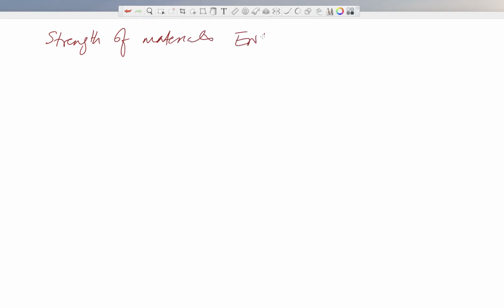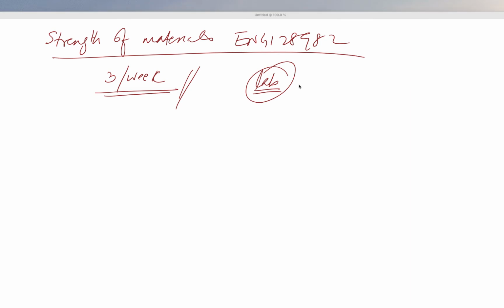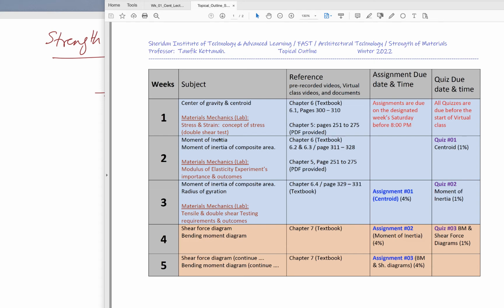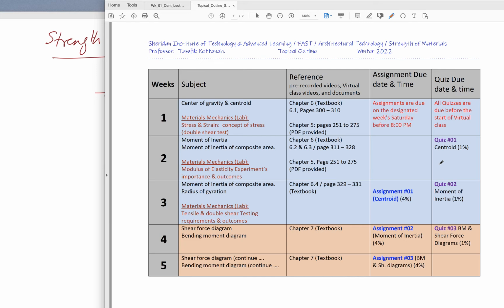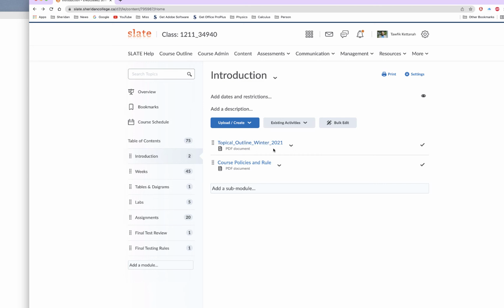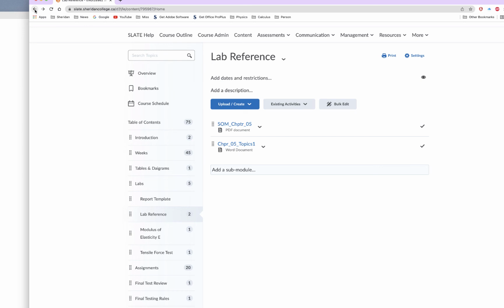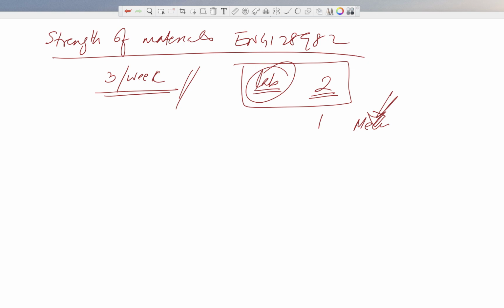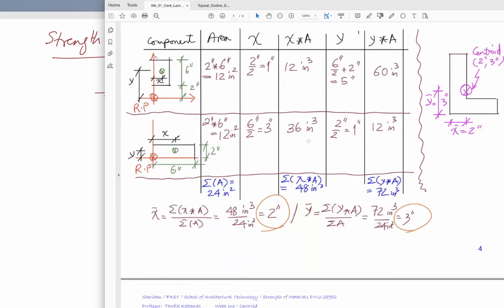SOM Introduction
First week strength of materials